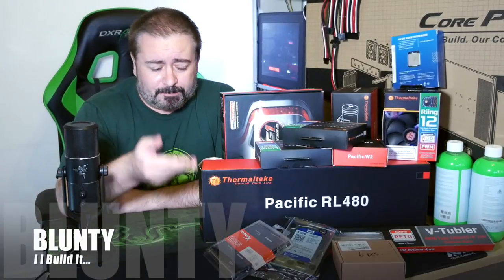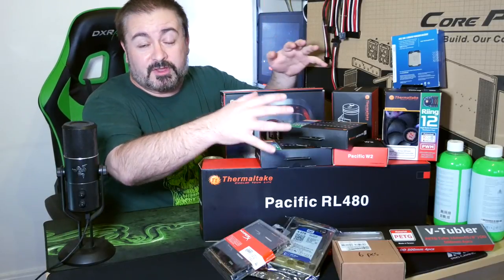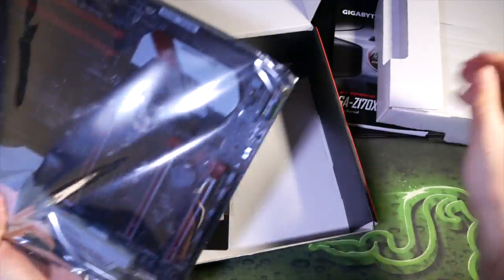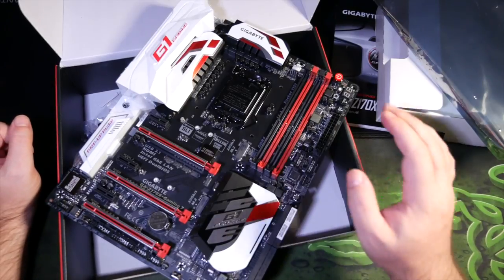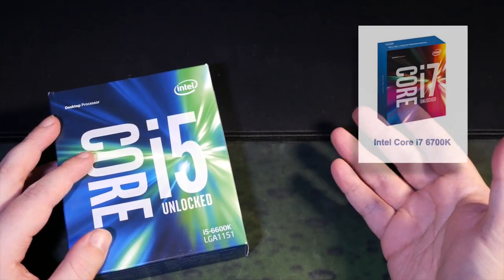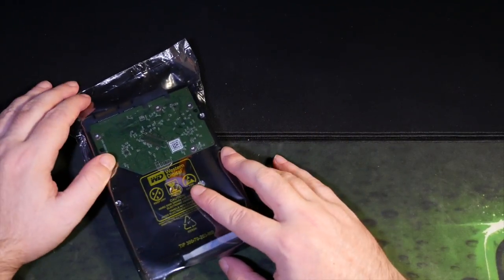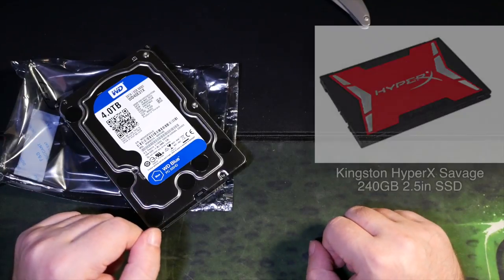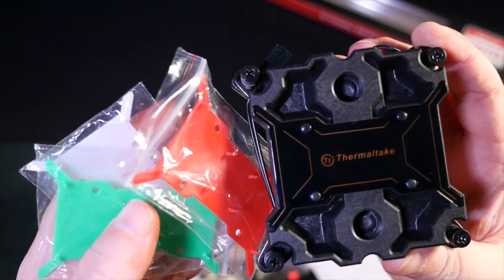I think I’ll call it “R2-Seethru” - Gaming PC Build-Log - Parts list.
I’ve hit the walls of my Gaming Rig, “Devils Crevice”, occasionally LITERALLY, a bit faster than I’d anticipated, I need to build a new, bigger, more aggressive Gaming PC, I think I’ll call it “R2-Seethru”

With thanks to Gigabyte for supplying a
Gigabyte GA-Z170X Gaming 7 LGA1151 ATX Motherboard
Thermaltake for a whole bunch of Custom Watercooling kit and the AMAZING Core P5 Chassis
Kingston HyperX For some INSANE HyperX Predator  DDR4 3000MHz RAM
WD for a WD Blue 4TB SSHD WD40E31X